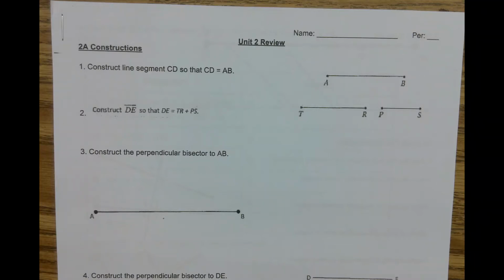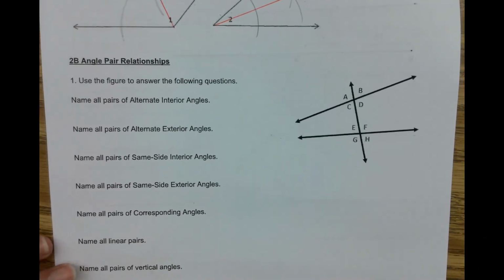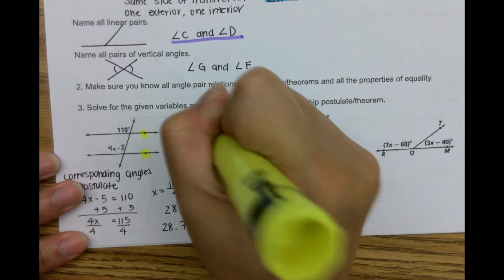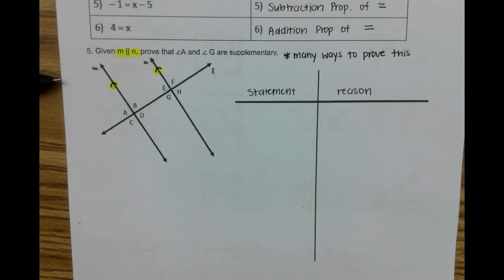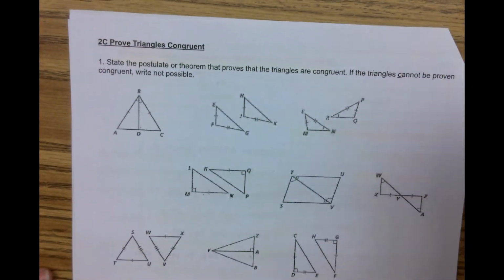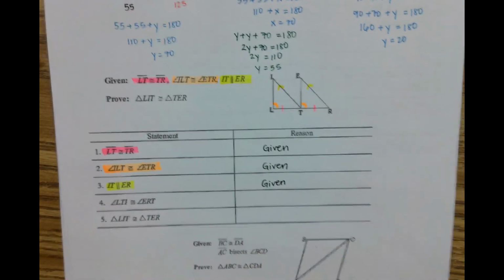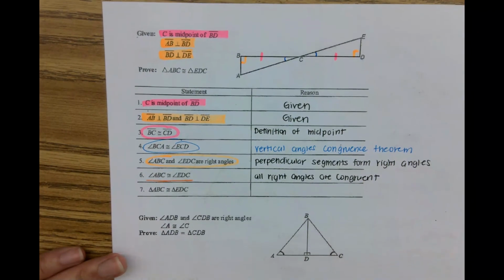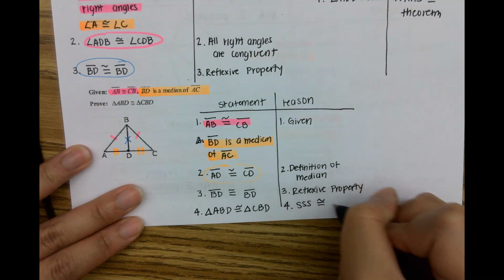Geometry Unit 2 Review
In this video, I complete and explain the Unit 2 Review Packet from Geometry on Constructions, Angle Pair Relationships, and Triangle Congruency Proofs.